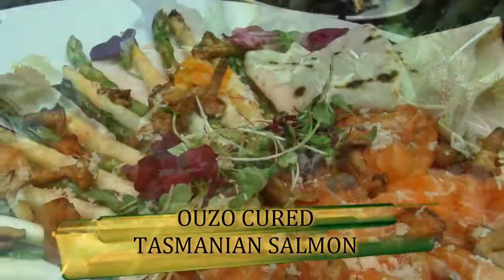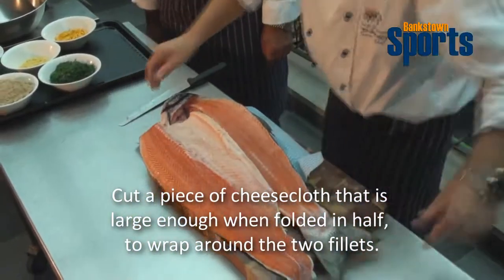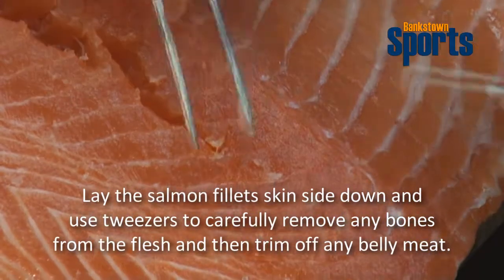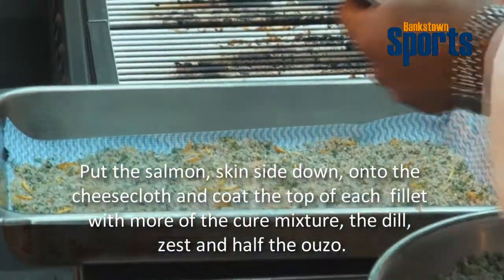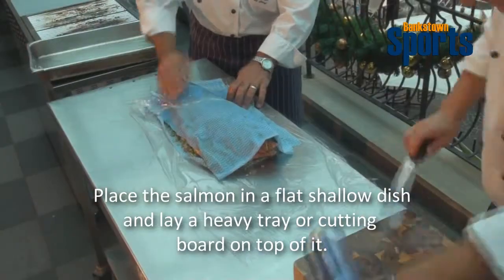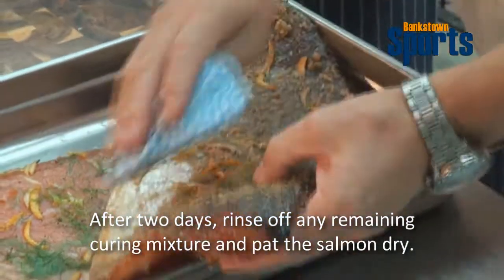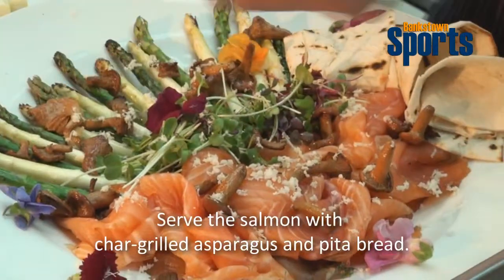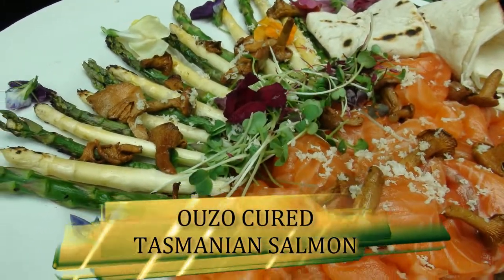OUZO CURED TASMANIAN SALMON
With char-grilled asparagus, sautéed chanterelle mushrooms, caviar, pita bread and grated horseradish

Here are Executive Chef Helmut Gundendorfer and Sous Chef Riad Elias's recipes for a yummier summer.

Ingredients
1 whole salmon, tail and head
removed, gutted, cut lengthwise
in half and boned to make
two fi llets with skin
3 cups brown sugar
3 cups sea salt
3 bunches of dill, chopped
2 lemons, zest only
2 oranges, zest only
2 cups of ouzo
Cracked pepper
50g chanterelle
mushrooms
1 tbsp olive oil
Caviar
Horseradish, grated
4 pieces of white asparagus
4 pieces of green asparagus
Pita bread

Method
Cut a piece of cheesecloth that is large enough when folded in half, to wrap around the two
fi llets. Combine the sugar with the salt and set aside. lay the salmon fi llets skin side down and use tweezers to carefully remove any bones from the fl esh and then trim off any belly meat. Sprinkle half the sugar salt mixture onto the centre of the cheesecloth. Put the salmon, skin side down, onto the cheesecloth and coat the top of each fi llet with more of the cure mixture, the dill, zest and half the ouzo. Put the fi llets back together and wrap the cheesecloth around it. Pour the rest of the ouzo over the cloth, then tightly wrap the parcel in plastic wrap. Place the salmon in a fl at shallow dish and lay a heavy tray or cutting board on top of it. Refrigerate for two days, turning every 12 hours. After two days, rinse off any remaining curing mixture and pat the salmon dry. To serve, cut the salmon into very thin slices. Sauté the chanterelle mushrooms in olive oil and garnish with caviar and horseradish. Serve the salmon with char-grilled asparagus and pita bread.